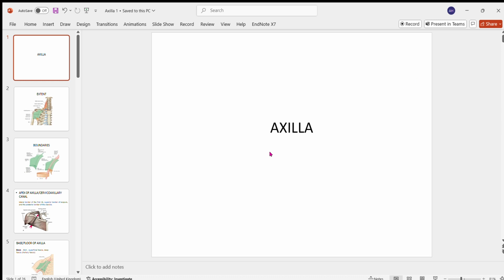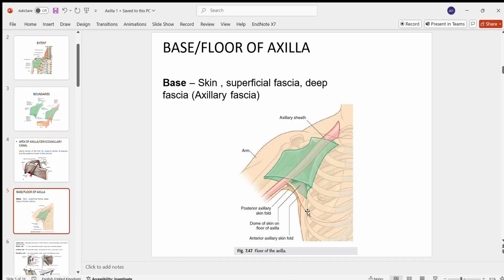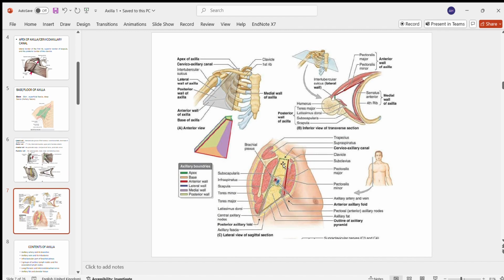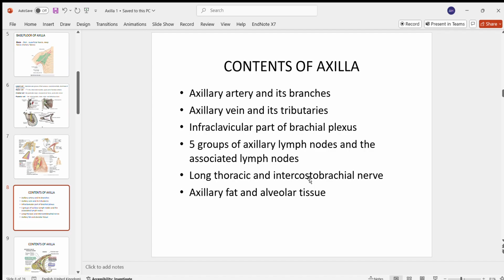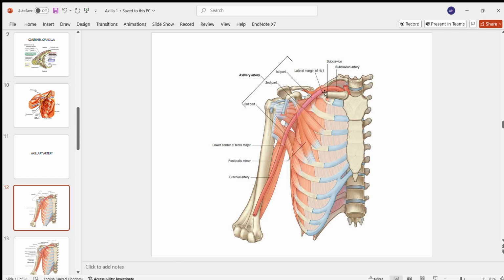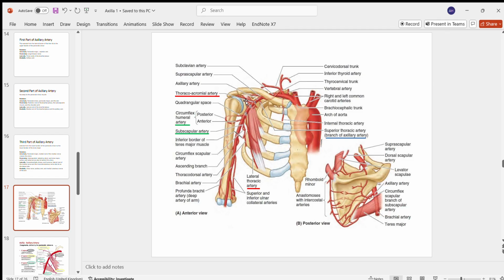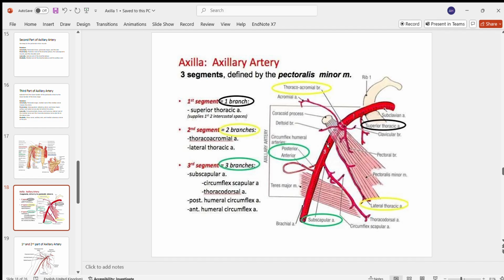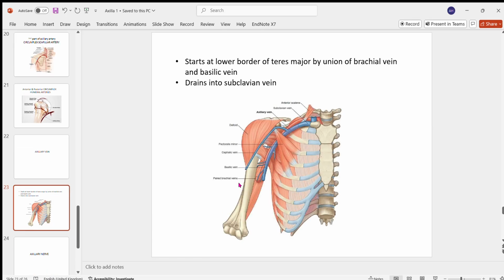Gross Anatomy of Axilla (Boundaries and contents)